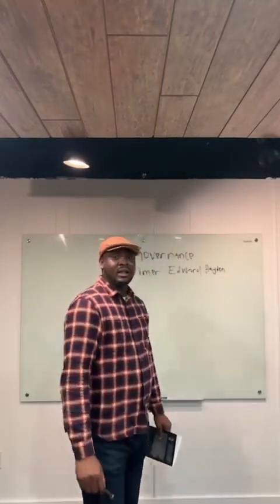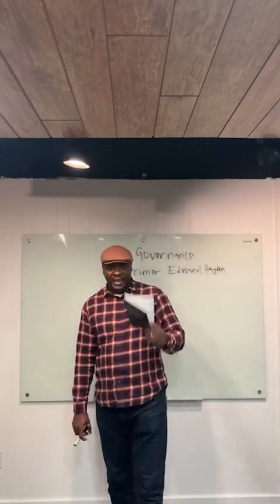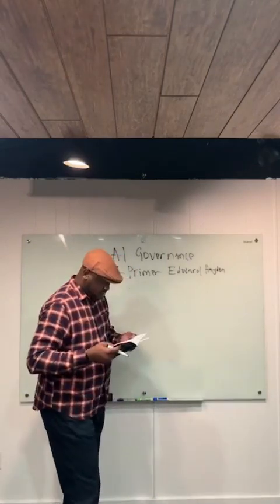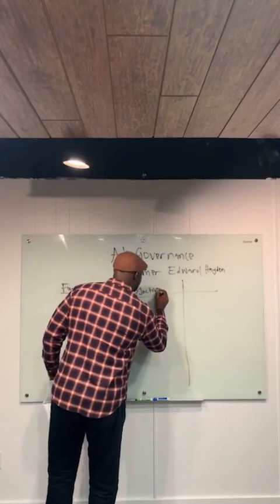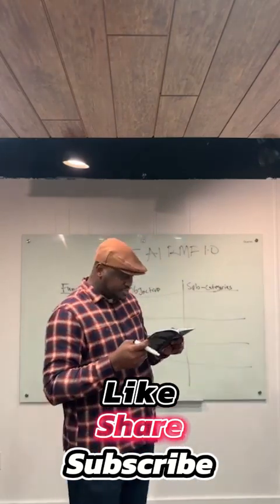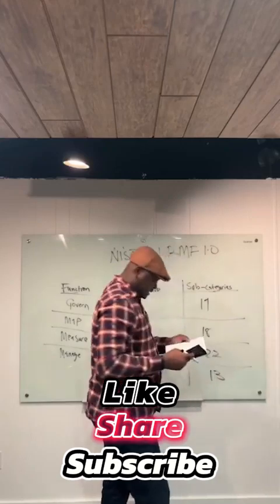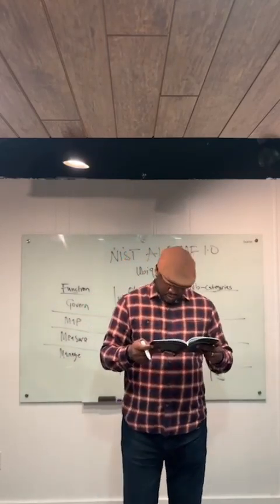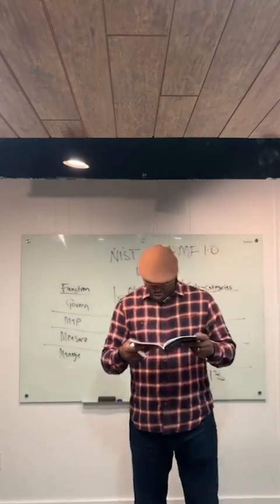AI Governance – Day5: Book Reading Session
Welcome to AI Governance – Day 5: Book Reading Session! 📖🤖

Join us on our first-ever book reading session as we dive into the fascinating world of AI Governance! This is Day 5 of our journey, where we explore the key themes, ethical considerations, and policy challenges surrounding artificial intelligence.

Our book for Today

🚀 What to Expect:
✅ Engaging discussions on AI and its societal impact
✅ Thought-provoking insights from the book

Let’s build a community of AI enthusiasts and critical thinkers!